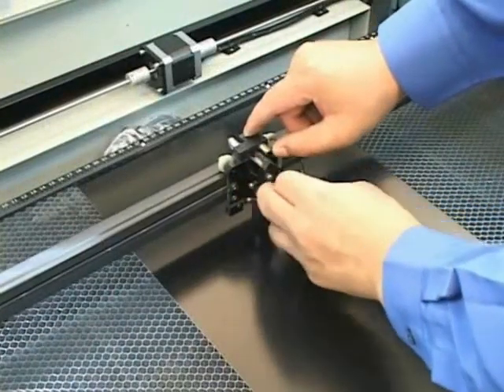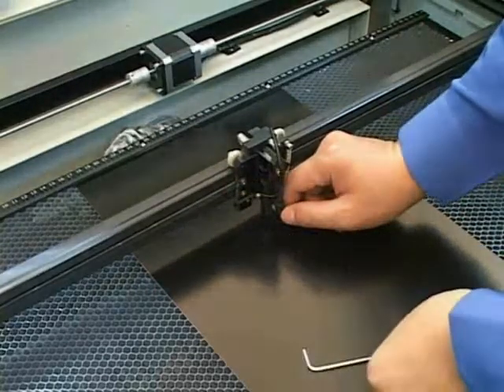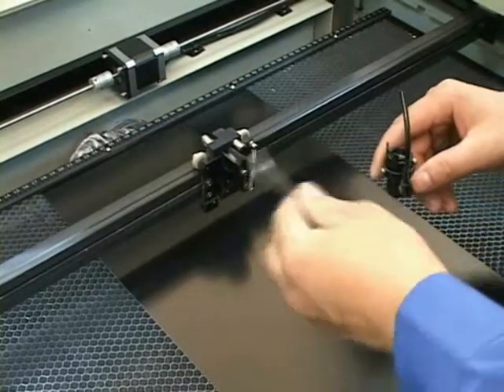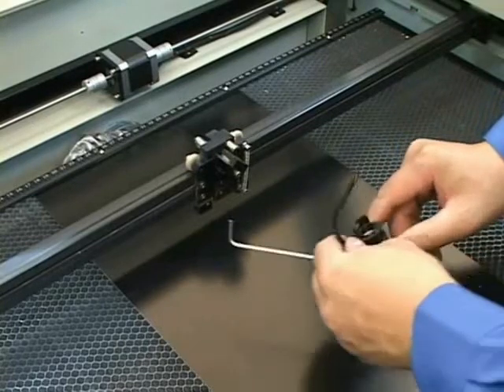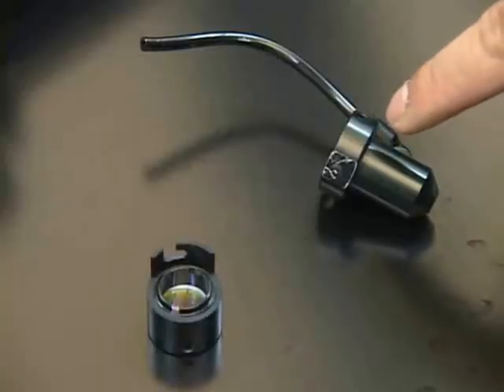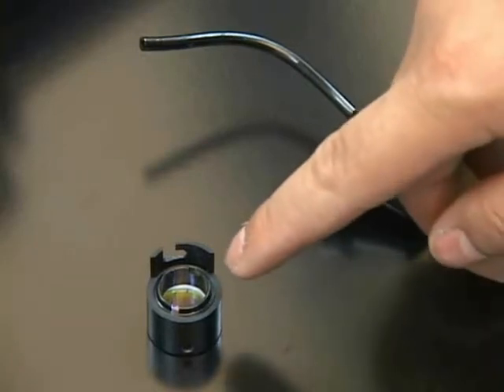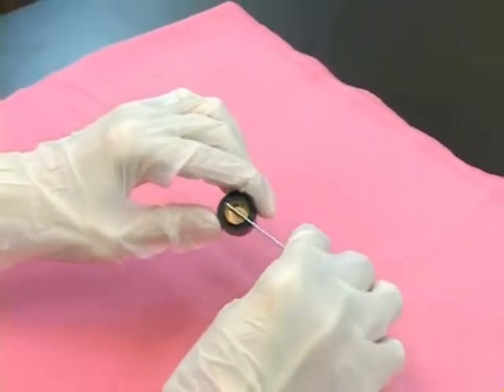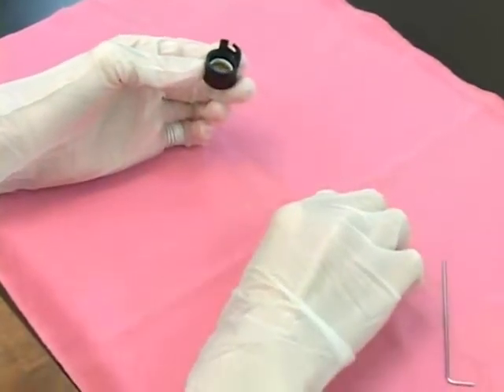Cach ve sinh thau kinh hoi tu may khac laser (focusing lens hygiene)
clip talk about how is hygiene focusing lens in laser machine?
Design by Thanh Vinh.